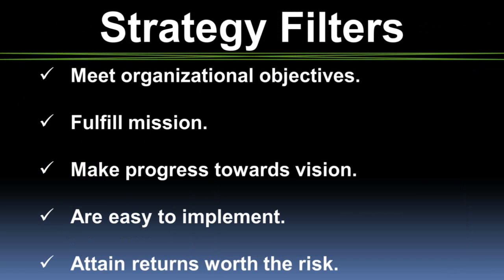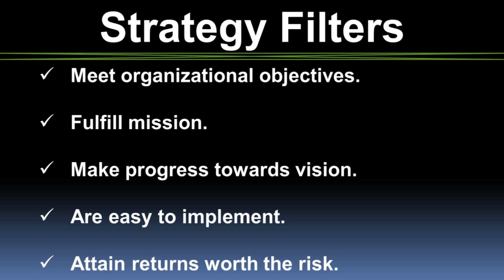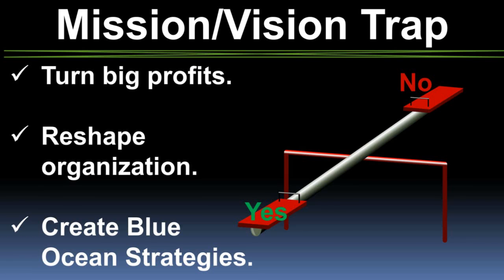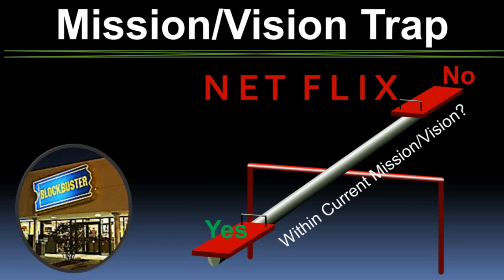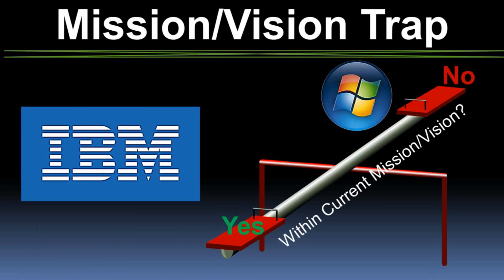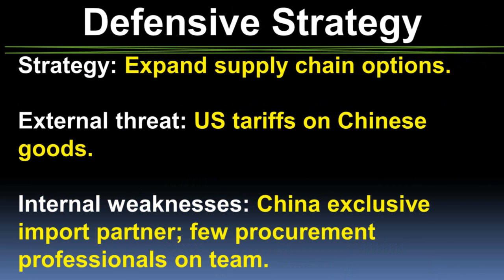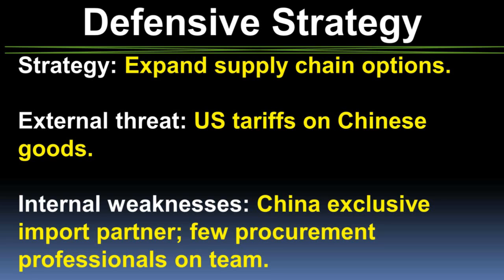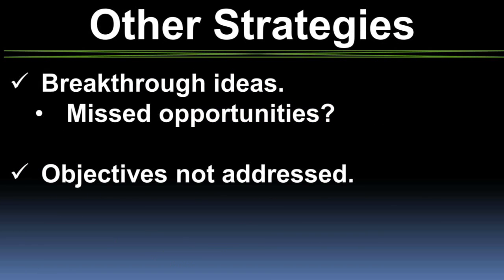SWOT 1.2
4 of 4 video on SWOT.  Covers strategy development based on external environment